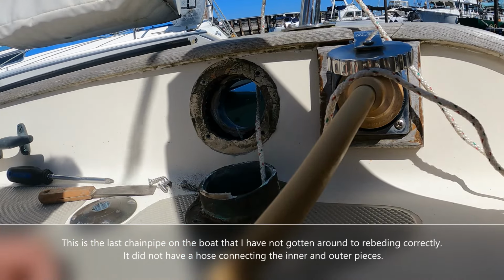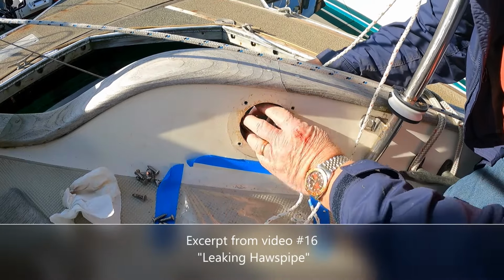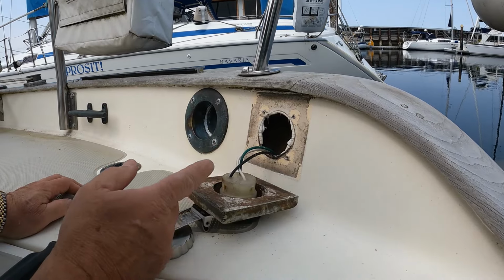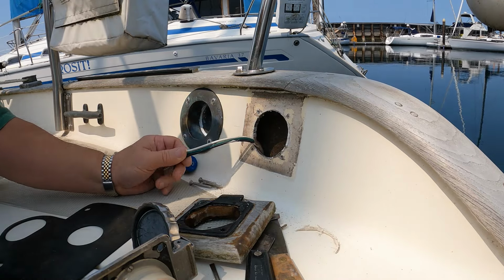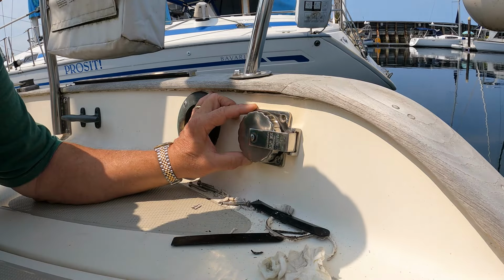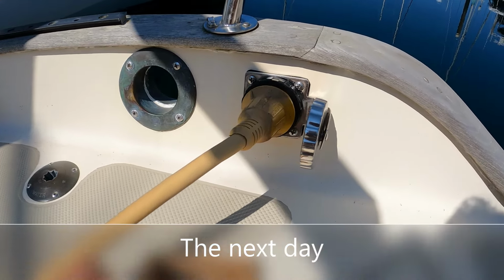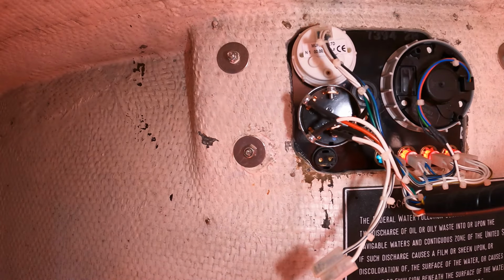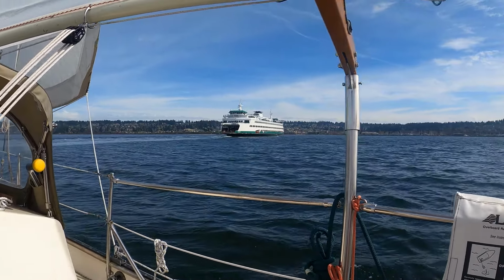Video #51 "Starwhite" THIS WON'T SINK US! Fixing little annoyances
Boats require maintenance, sometimes it's a priority item to keep the boat from sinking!!
(Aka :Buoyance Challenged)!
Other times it's a simple annoyance that can be put off till "later".   It's always satisfying to cross a maintenance item off the work list!  Deck leaks, the shore power plug and an engine that's hard to stop likely won't sink us!  But it's satisfying to get them fixed...